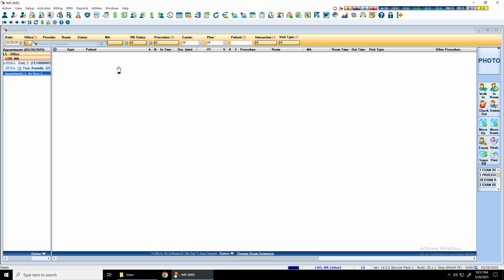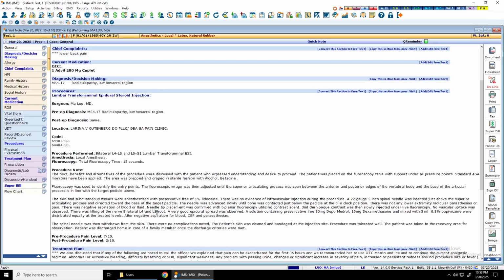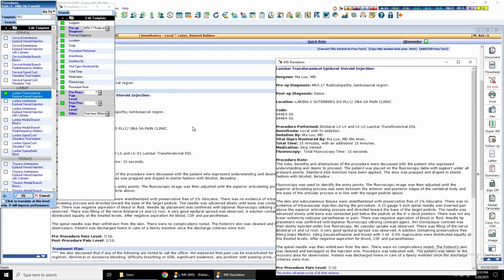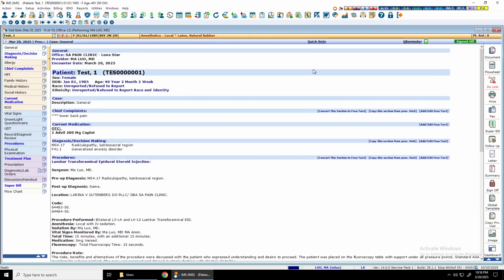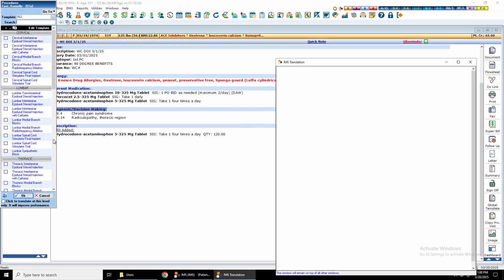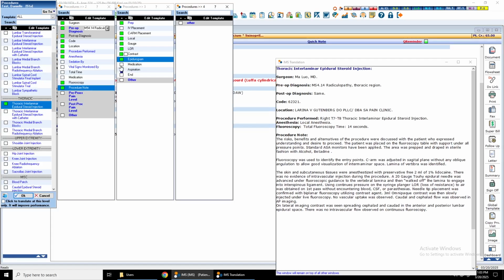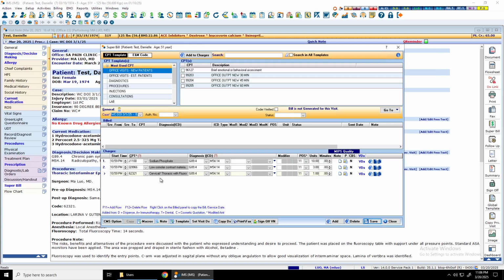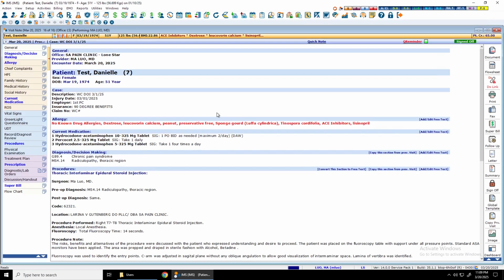2025 IMS procedure note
How to load procedure note global template, or click option for procedure note

00:00 Start
00:55 Loading a Procedure Template
08:21 Starting a Procedure with No Global Template